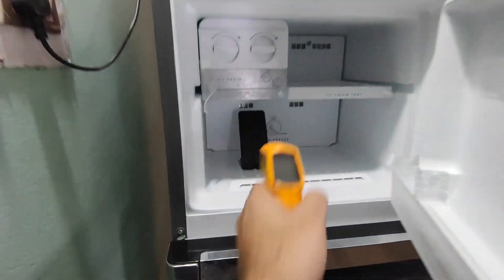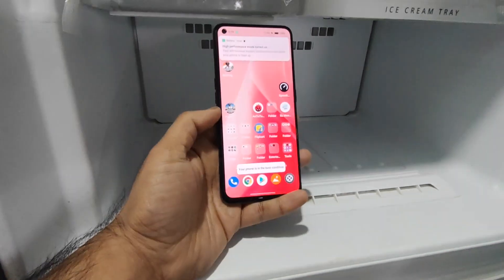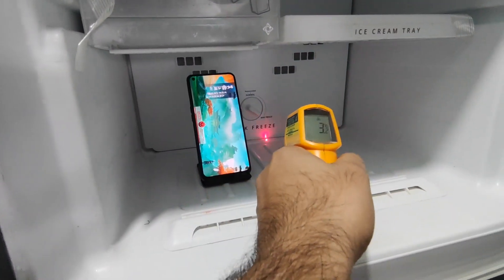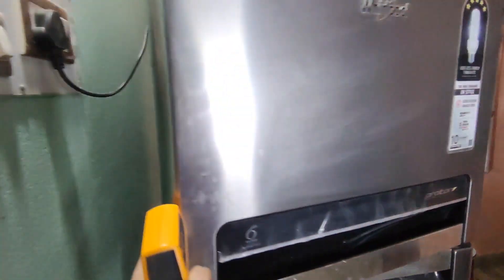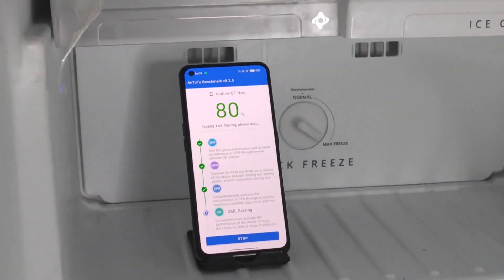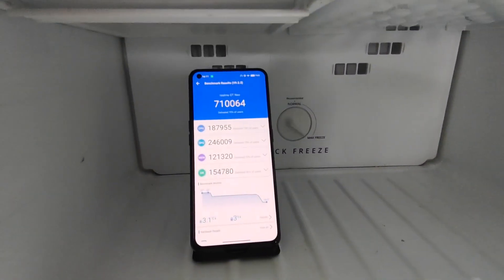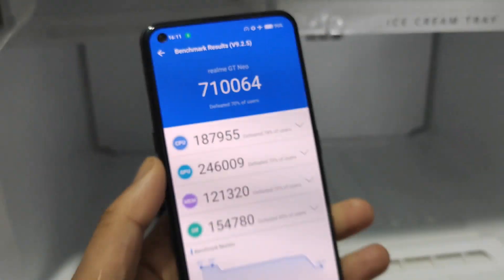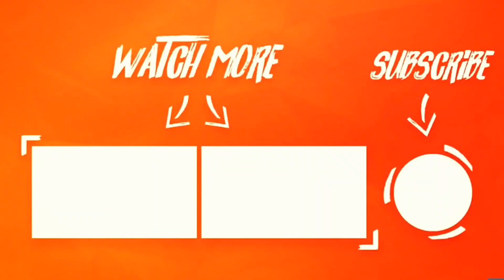Realme X7 Max Antutu Test in Freezer Using High Performance Mode After Realme Ui 3.0 Update 🤯😱🤔💪